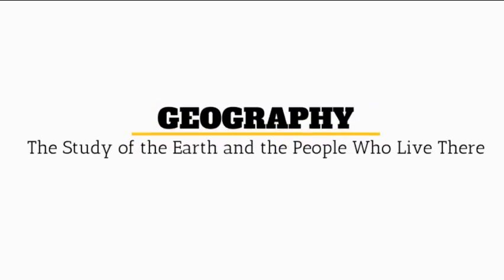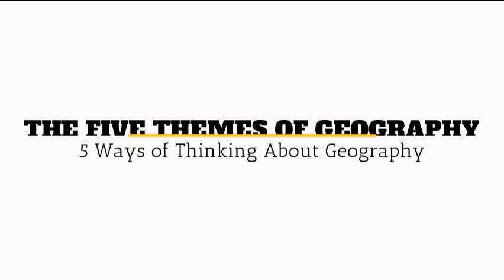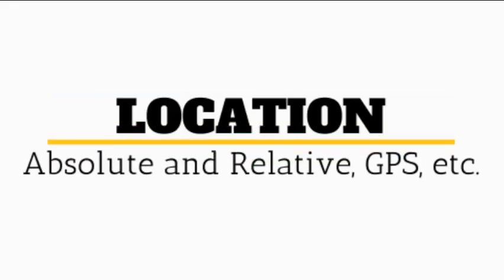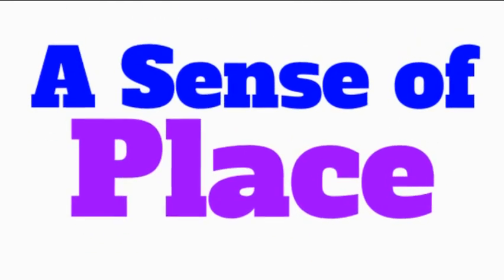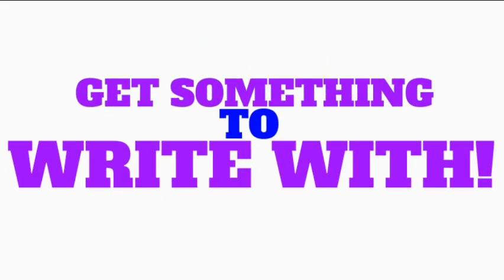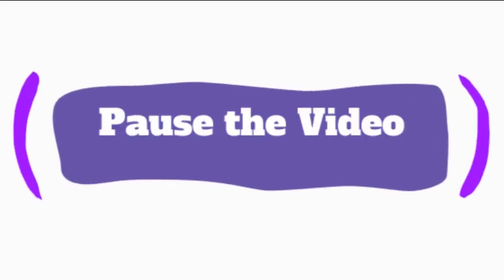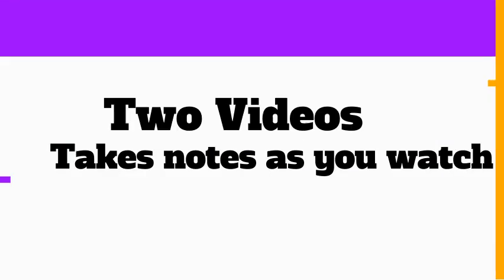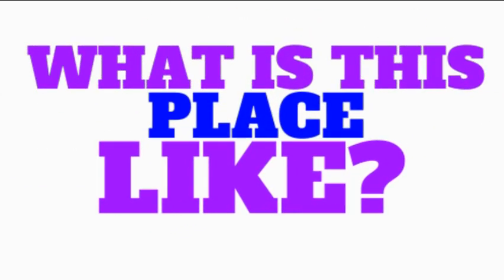Five Themes of Geography Place